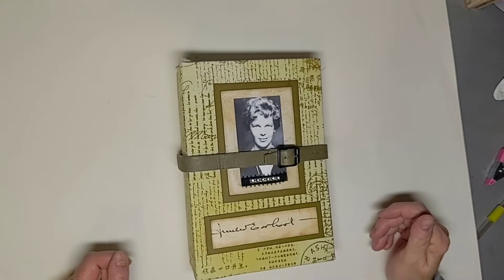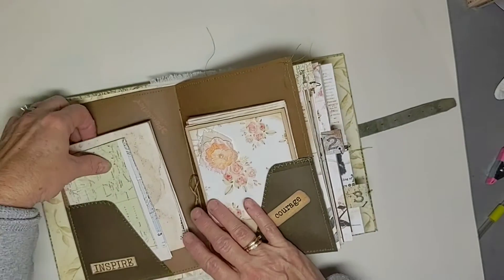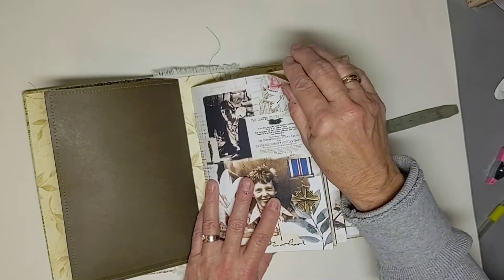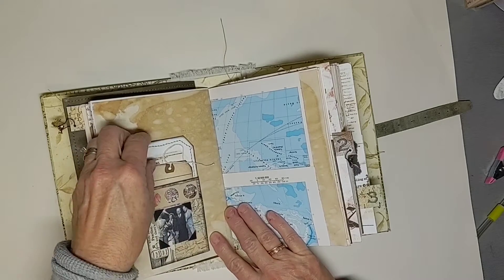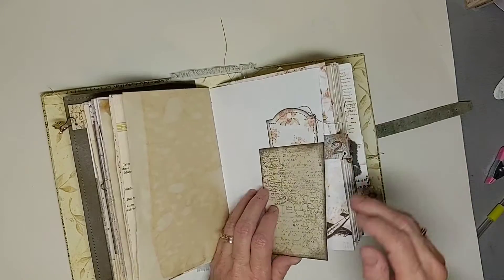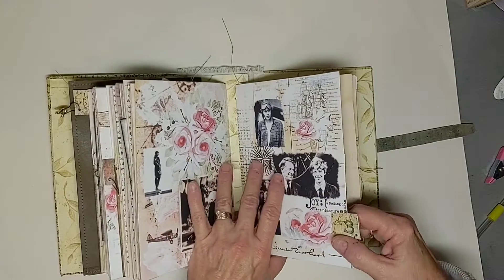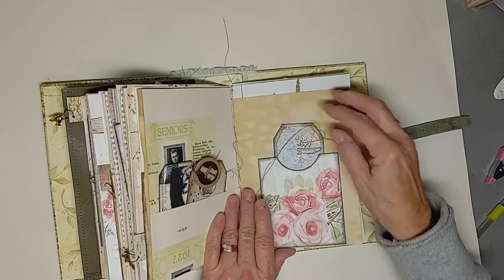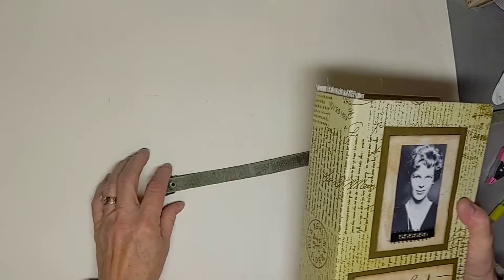Amelia Earhart Journal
Hi Everybody!  Thank you for stopping  by my channel today!  Today I am sharing a special order journal with the theme of Amelia Earhart.  Another really fun and educational make.
The main kit I used was from Janeybjournals on Etsy. If you are looking for historical digitals, I suggest you check her out!  I used a few elements from Gi Kerr (Happiness in Crafting), Eva Zidkova (Bohemian Crafting) and inspiration from Nik the Booksmith.
I hope you enjoy this look at one of the first female aviators, and if so please give me a like, and make sure to subscribe if you want to see what is coming up next.  Thank you all so much!

Gi Ker, Happiness in Crafting